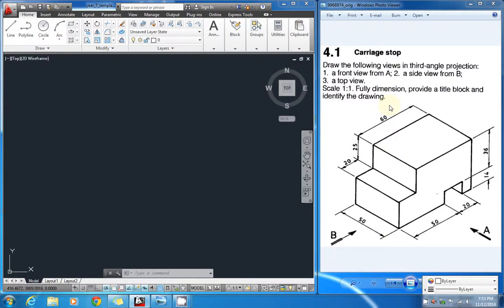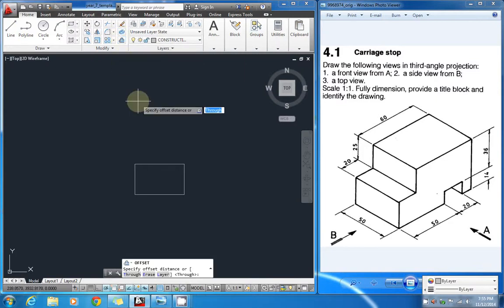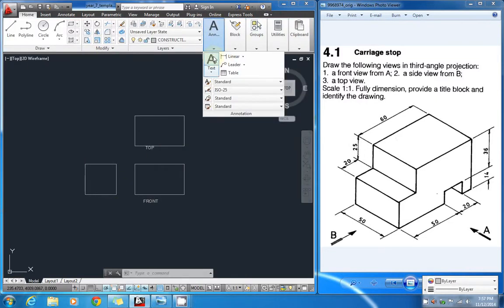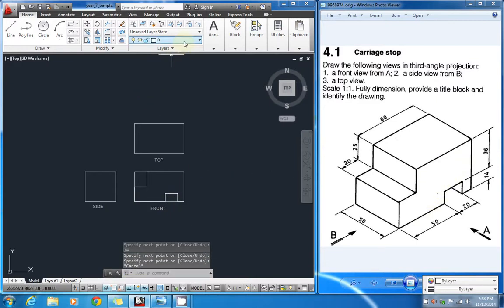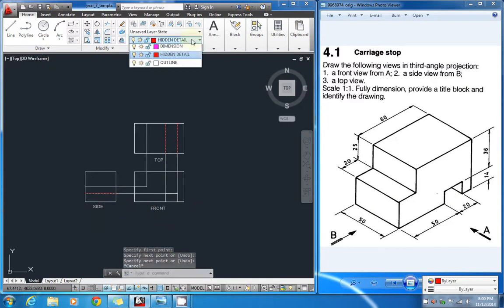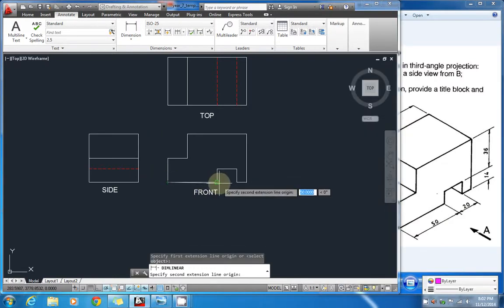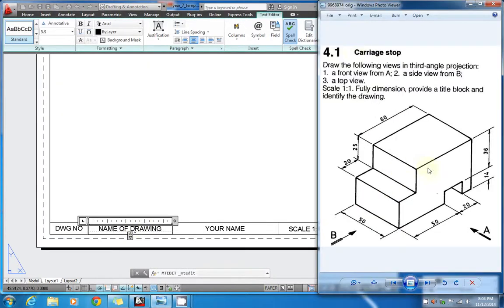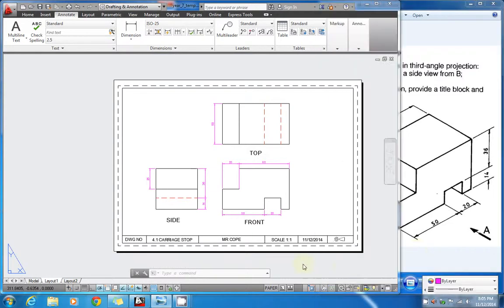4 1 Carriage Stop Demo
Stage 1 - Orthographic Projection